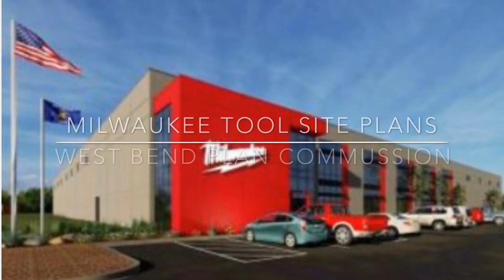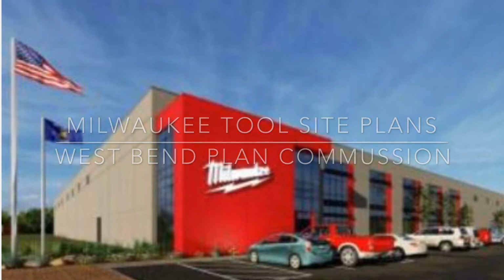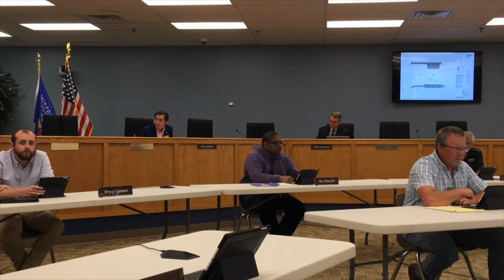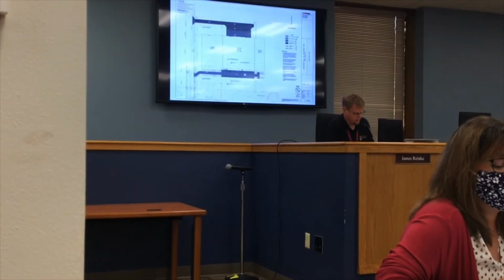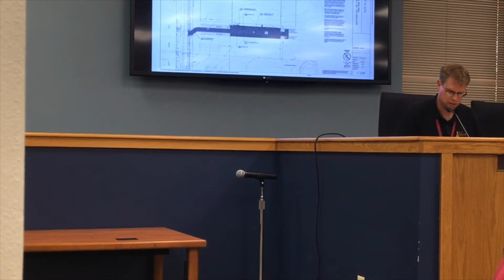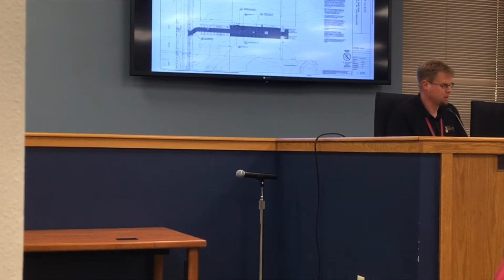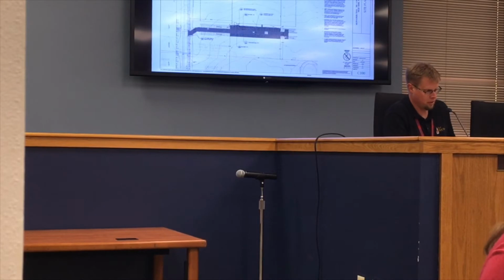Milwaukee Tool welcome to West Bend